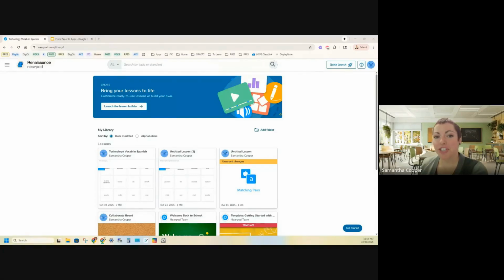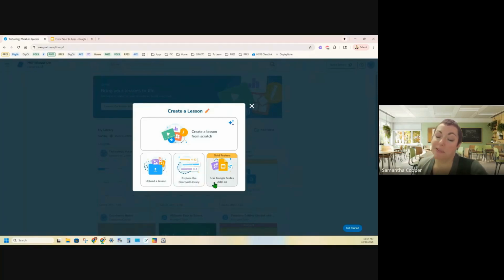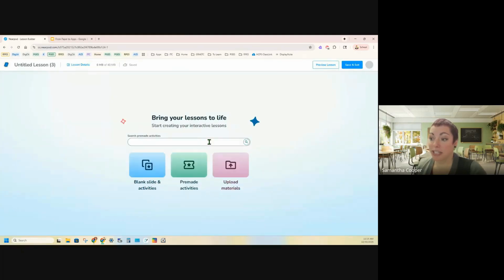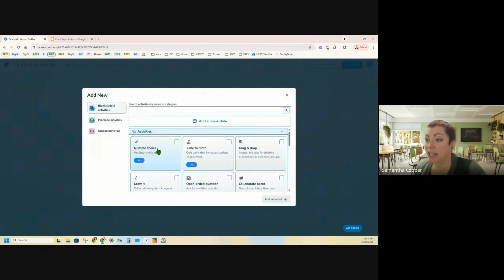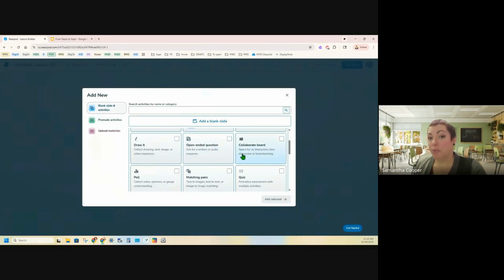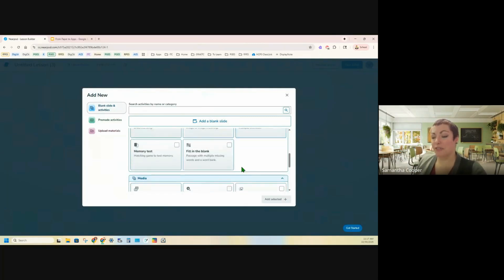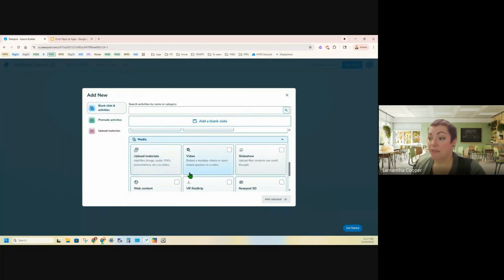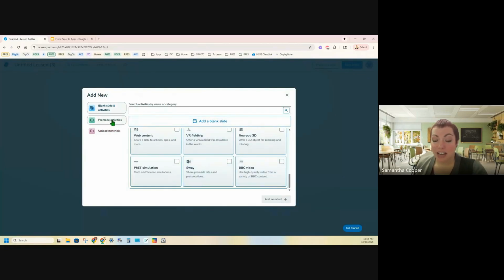Nearpod in less than 5 mins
This is a quick overview answering the questions, "What is Nearpod?" and "Why do I want to use it?"